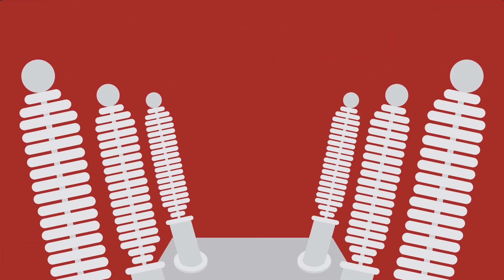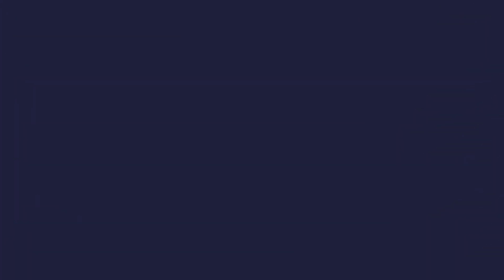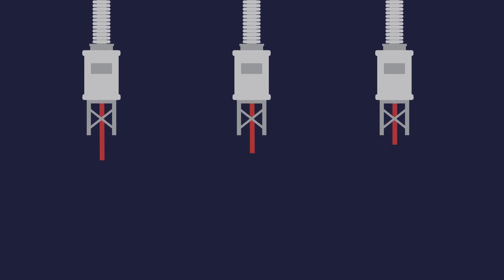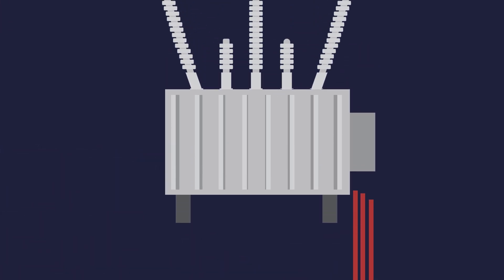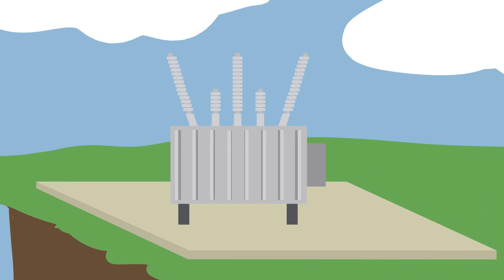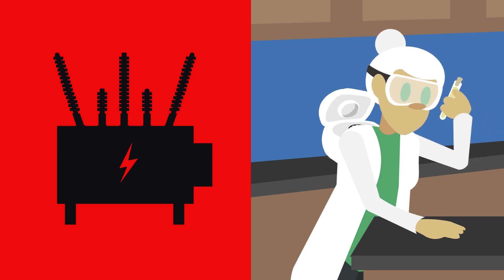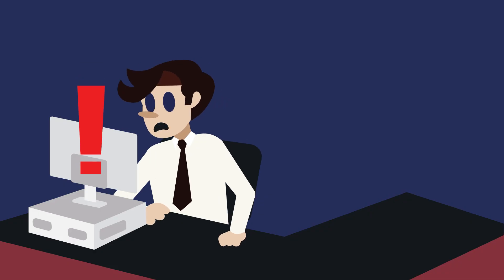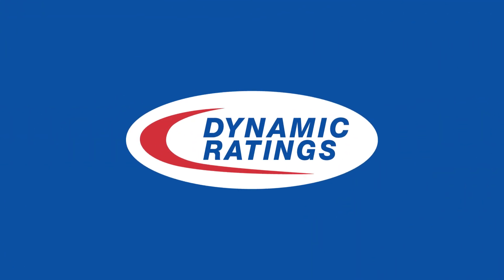Bushing Monitoring: What's the difference between Sum of Currents and Voltage Reference?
Bushing monitoring is vital for extending the life of a transformer. Bushing failures contribute significantly to the failure statistics of power transformers. In this video, learn about two different methods for bushing monitoring: the sum of currents method and voltage reference method. Learn more about bushing monitoring on our